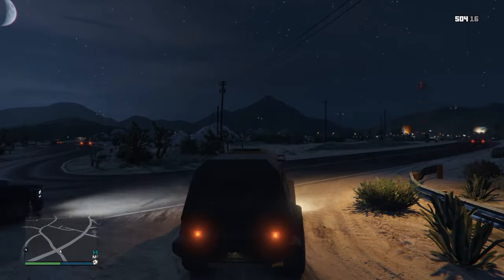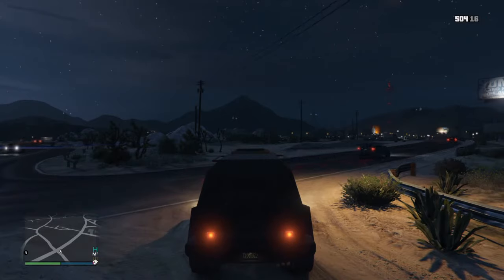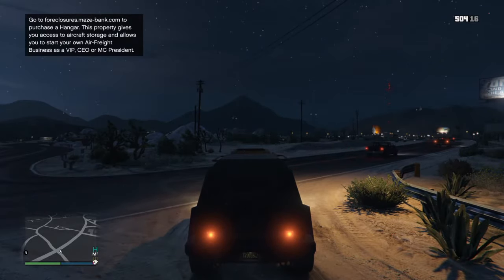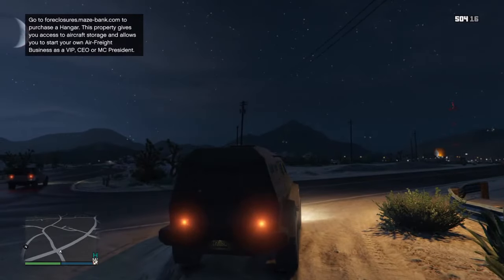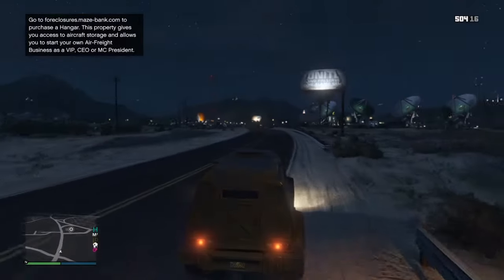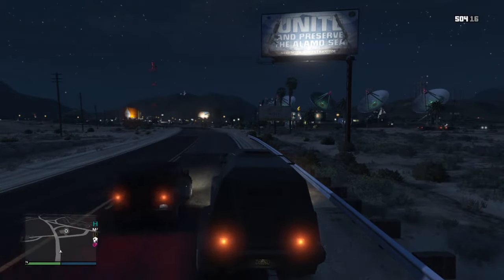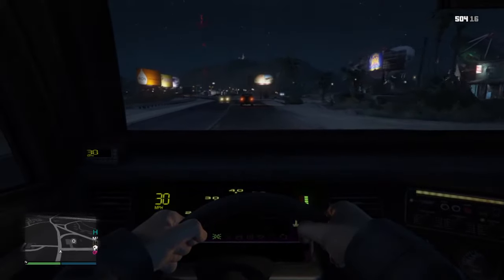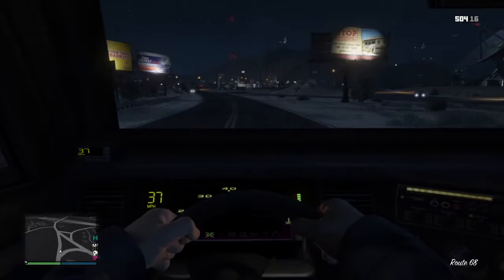Grand Theft Auto V How to use tailight! (PS4, XBOX 1)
Hey everyone! Sorry. But I picked the wrong video. This one here is the one...